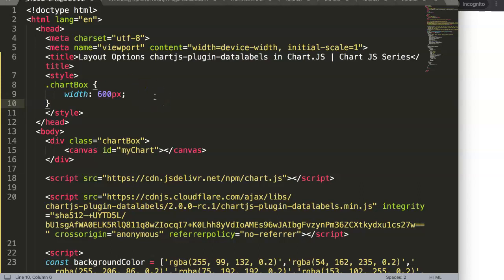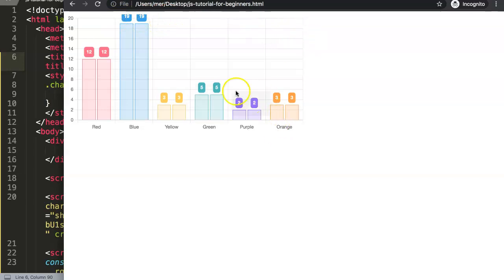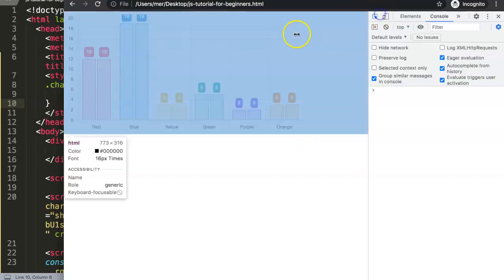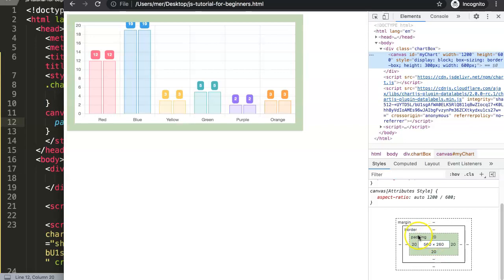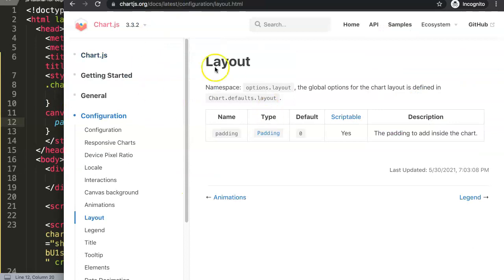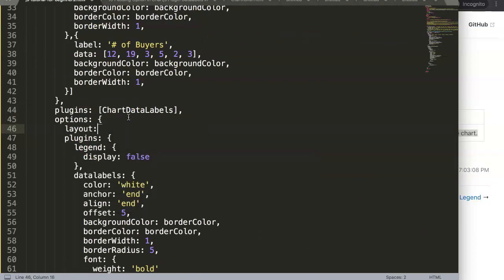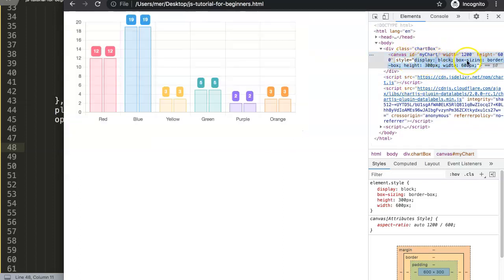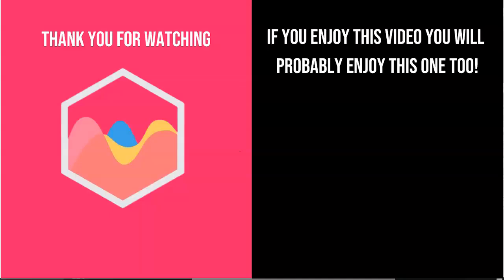11 Layout Options in Chartjs Plugin Datalabels in Chart.JS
11 Layout Options in Chartjs Plugin Datalabels in Chart.JS

In this video we will explore and understand the layout option in the chartjs plugin datalabels in Chart.JS. This is basically not a settings in the datalabels plugin but this is crucial to know. Especially if you experience a cut in your datalabels because of the padding or the datalabel is almost out of the canvas area. This will solve that issue.

We will be using the chartjs-plugin-datalabels or better known as the data labels plugin.

This is a video series specifically for chartjs-plugin-datalabels. The documentation of the datalabels plugin is great but having videos covering the topic will make the explanation stronger. Let's explore.

Chart JS Dashboard Series:
👍 Most Liked Video Series: